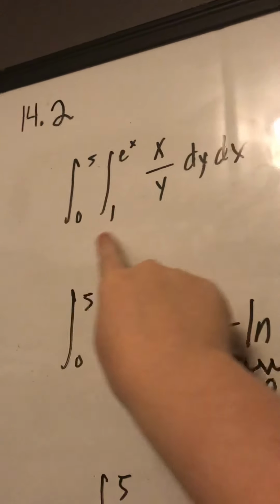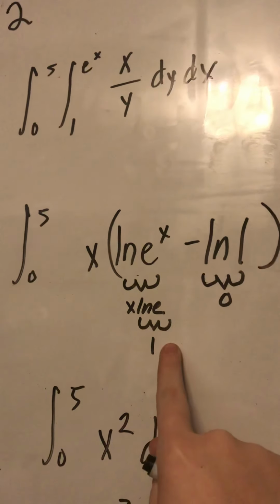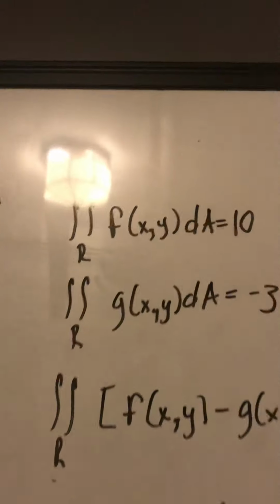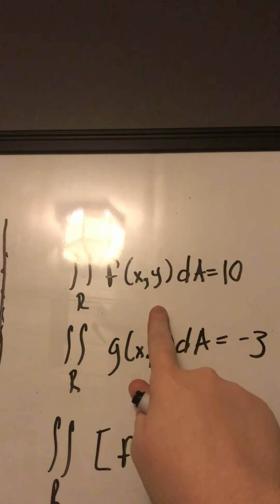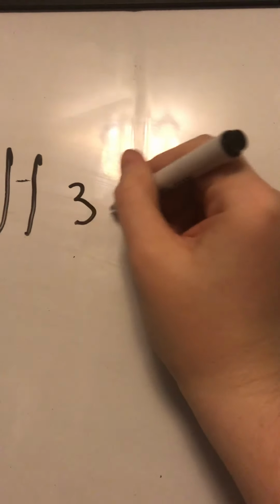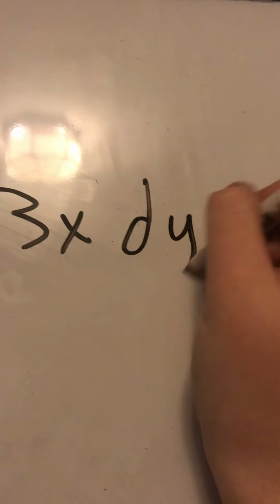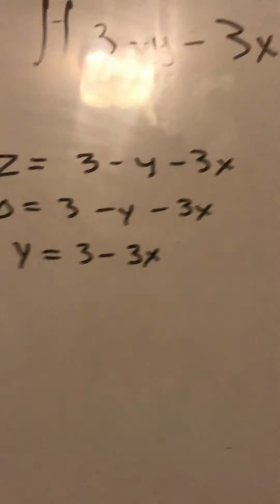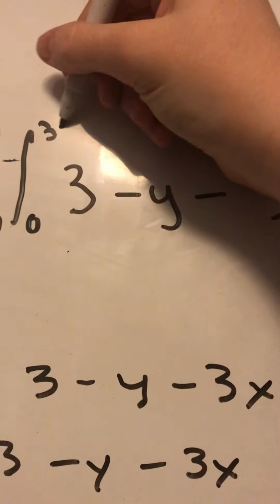14.2 Example Problems